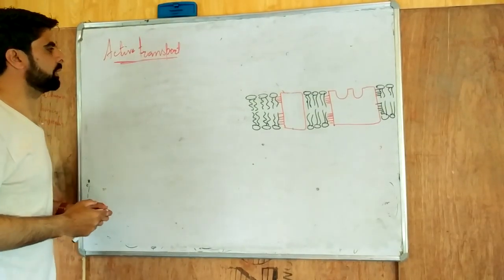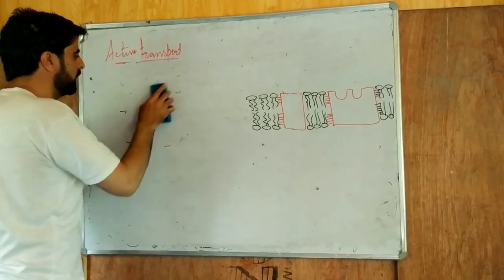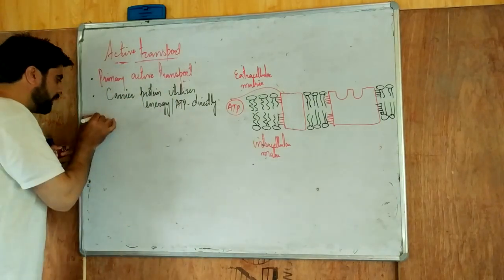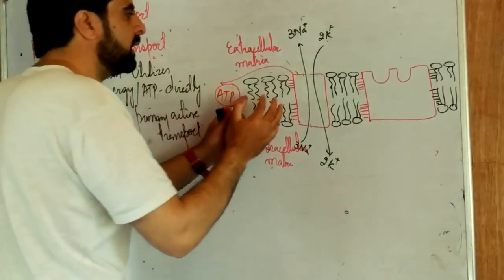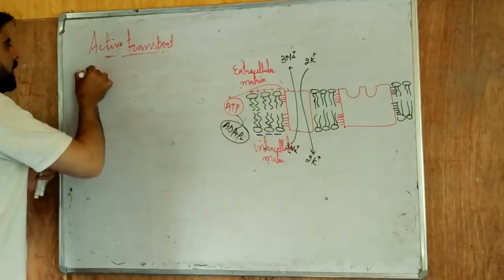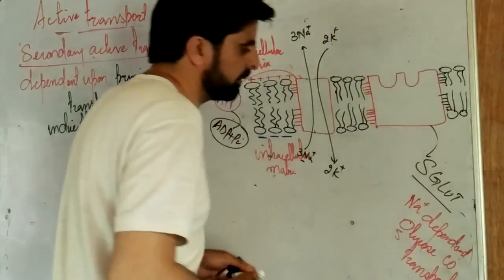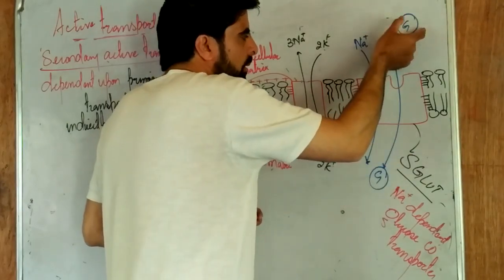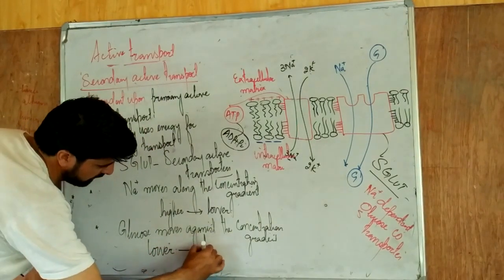Active Transport lecture 9 ( life science NET) by Mudasir Mir